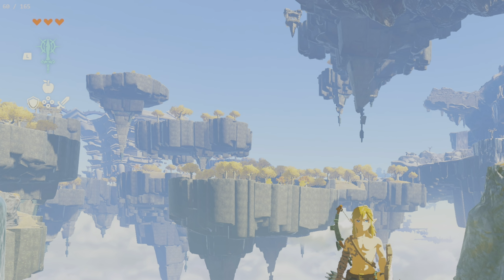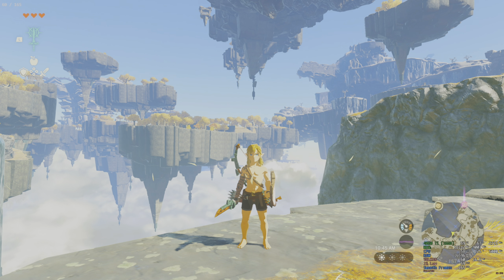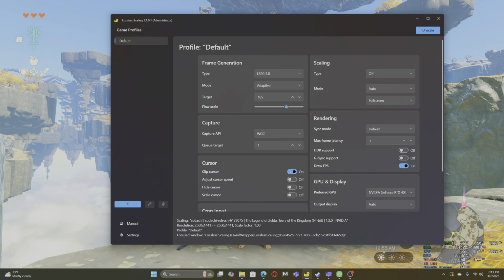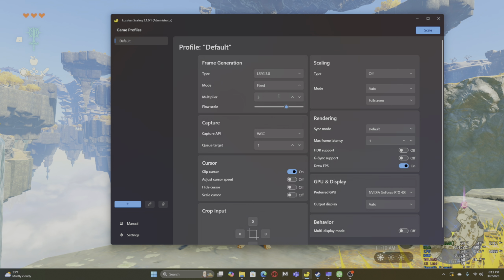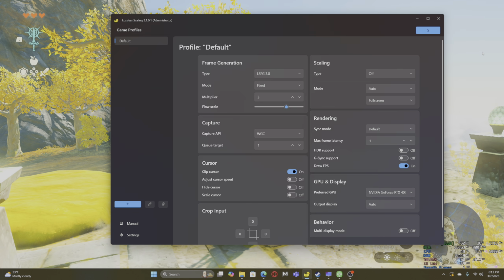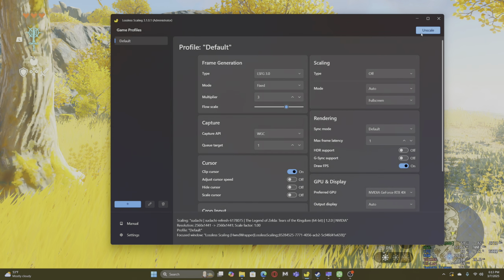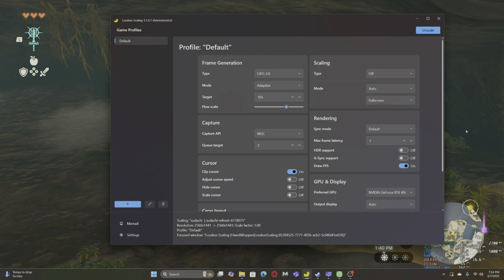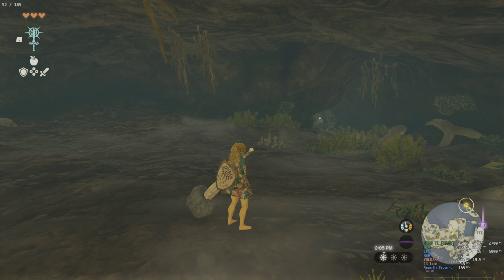Adaptive Frame Generation is EASY Mode for Lossless Scaling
Lossless Scaling is back with an update called Adaptive Mode to its Frame Gen technology which should make it much easier for gamers to plug and play. Let's talk about it.

Be the Meta™

00:00

*If you're reading this, know that you are amazing and have a blessed day!

If you own the copyright of content showed in this video and would like it to be removed